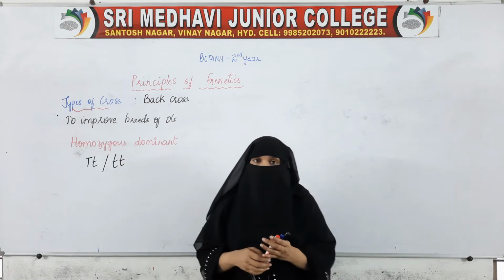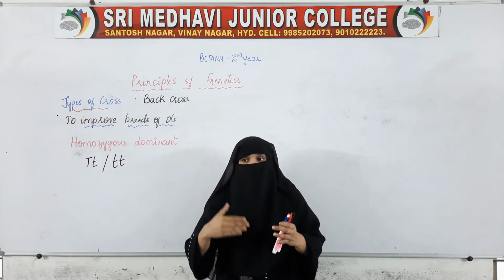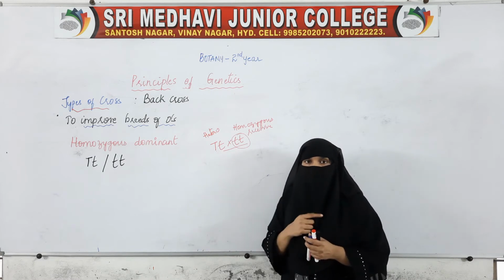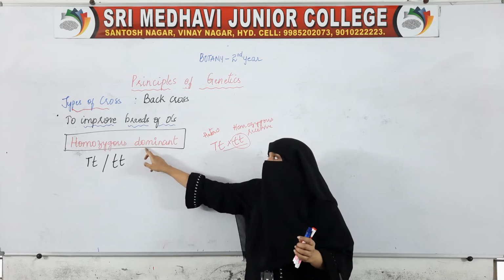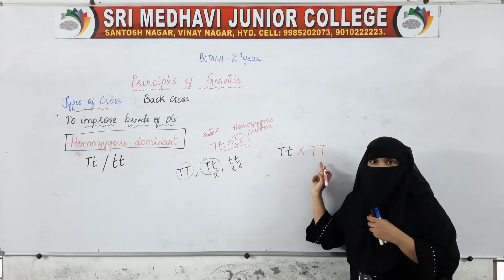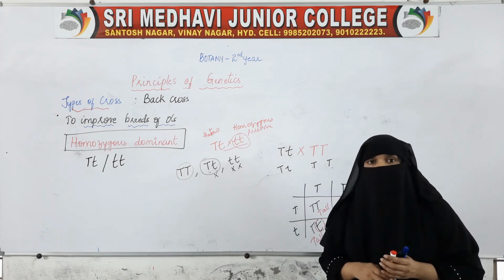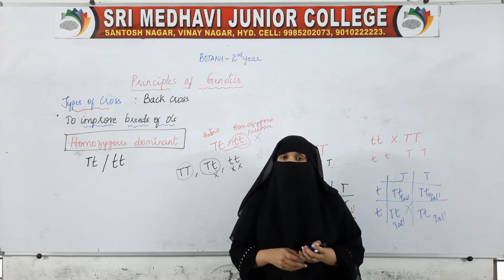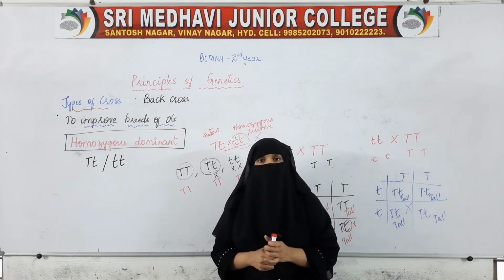(15 Oct 2020) BACK CROSS